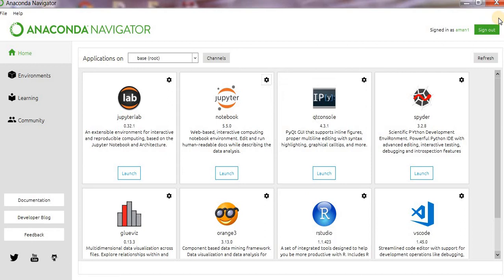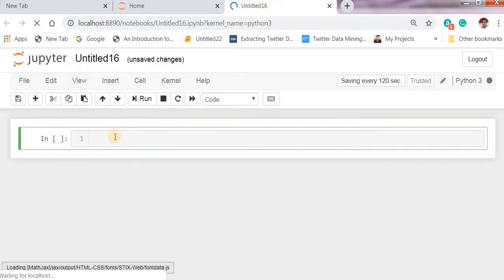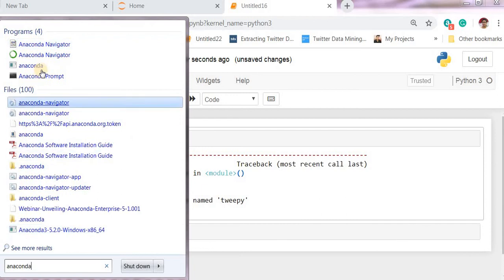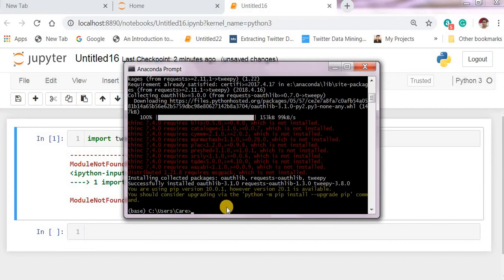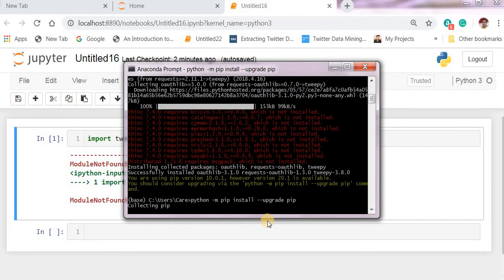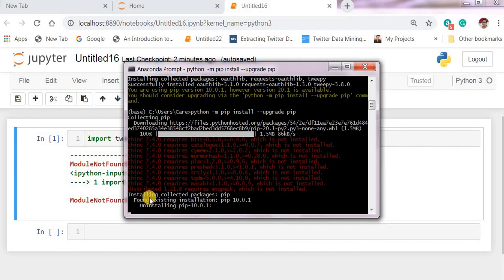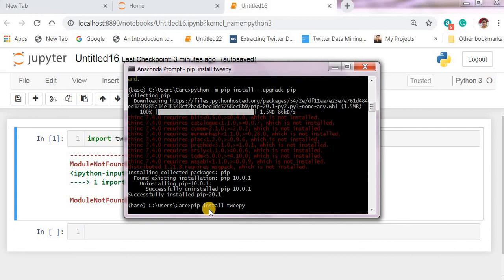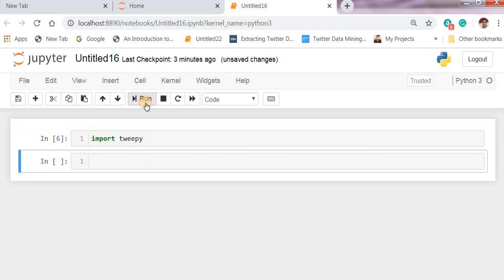How to fix ModuleNotFoundError in JuypterNotebook | ModuleNot FoundError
in this video we discuss
ModuleNotFoundError : No Module named 'tweepy'
interface of jupternotebook
how to fix the error using anaconda cmd
how to run command in jupternotebook
how to fix module not found error using pip
How to fix ModuleNotFoundError in JuypterNotebook |